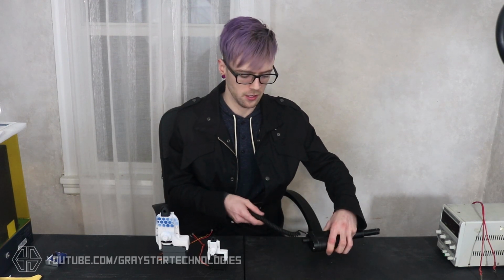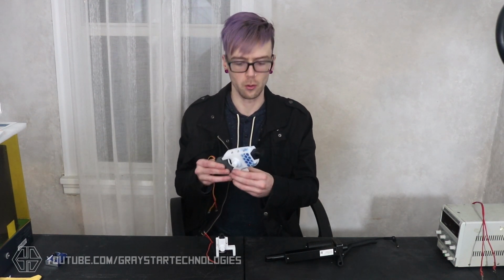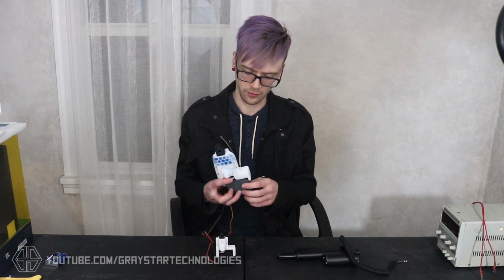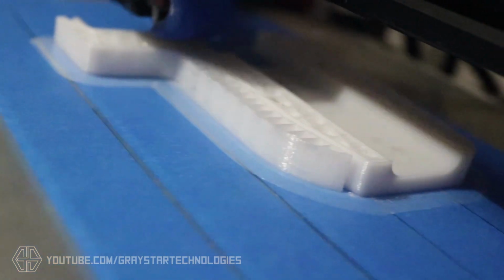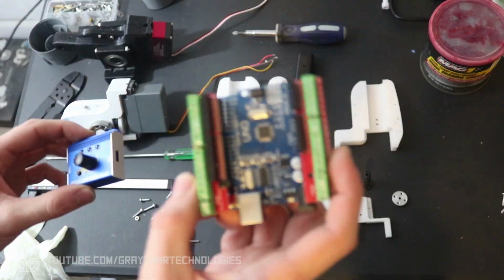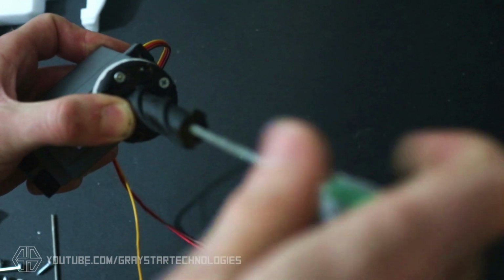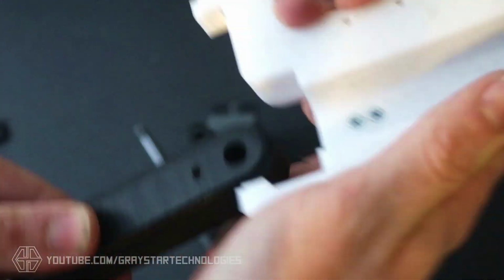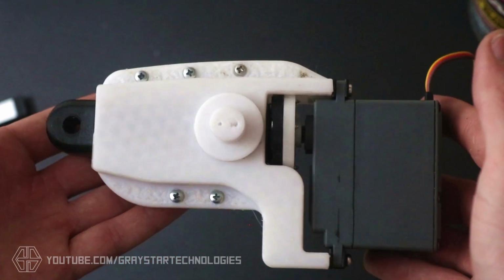Ep 1: Tutorial - How to Make a 3d Printed Linear Actuator from a Servo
Instructions to build "The Awesome Actuator!" servo kit I designed. I hope it is useful in your robotics projects!

If you build this, make sure to link to my page so I can see your projects!

Music cred:
White Bat Audio